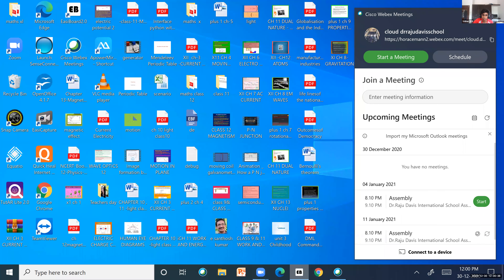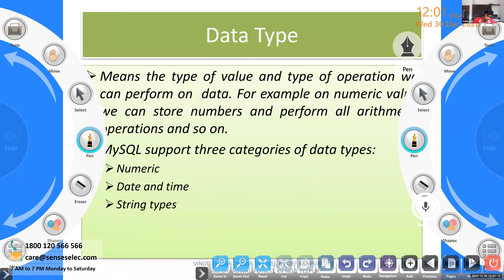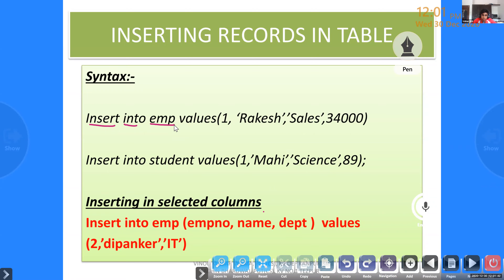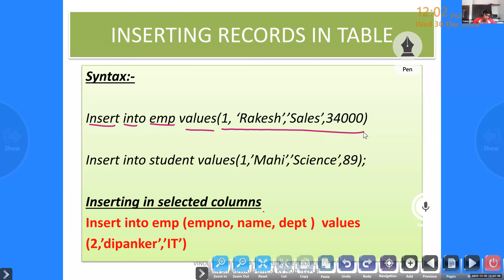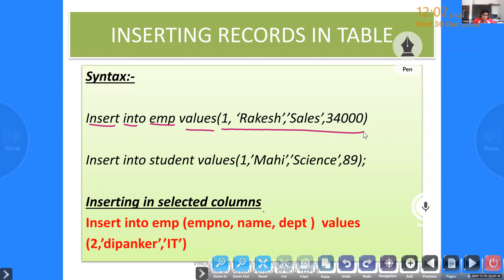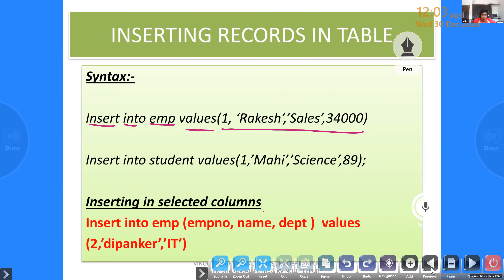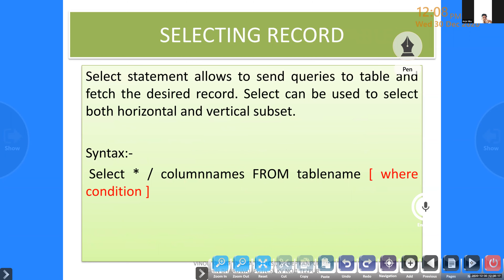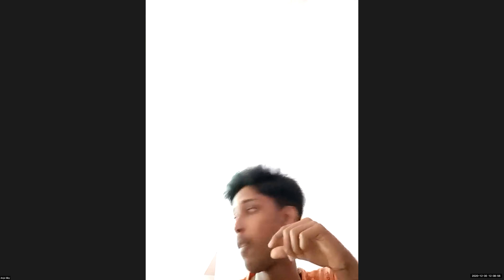Dr.Raju Davis International School | CLASS 11 INFORMATICS PRACICES | 30-12-2020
CLASS 11 INFORMATICS PRACICES INSERT QUERY